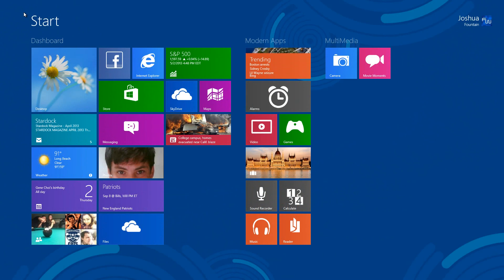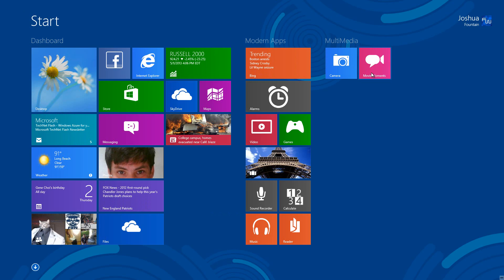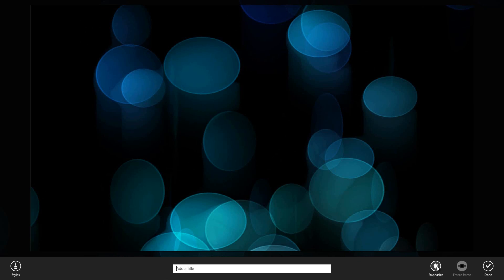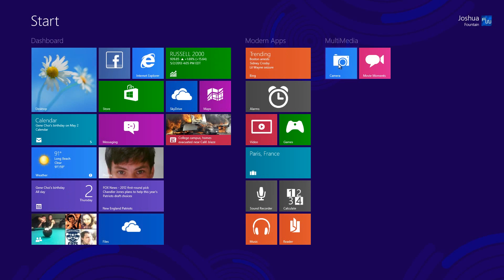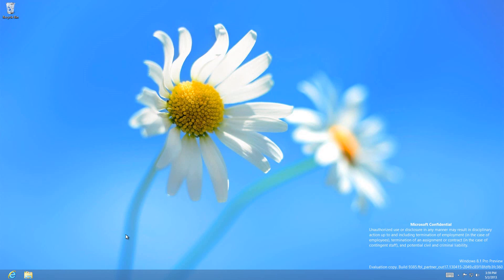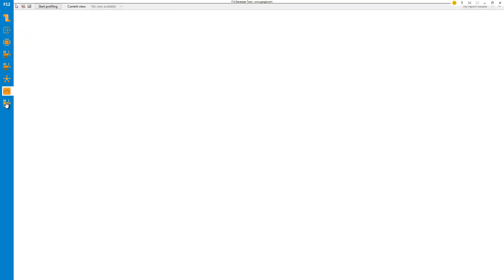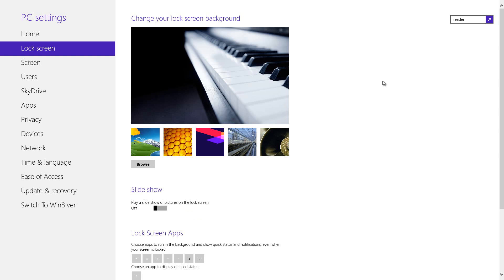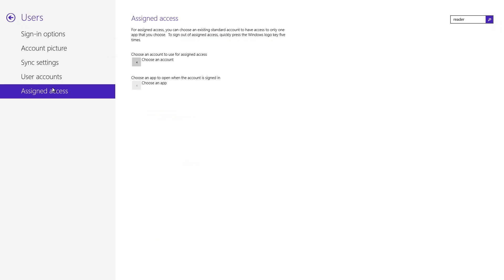Windows 8.1 | Movie Moments, F12 Dev Tools for IE11 & More PT. 11